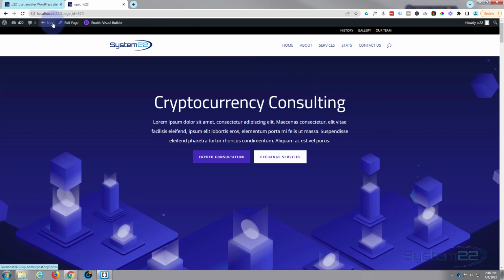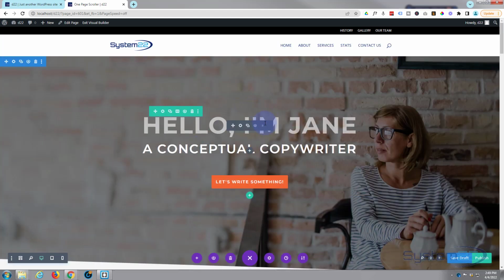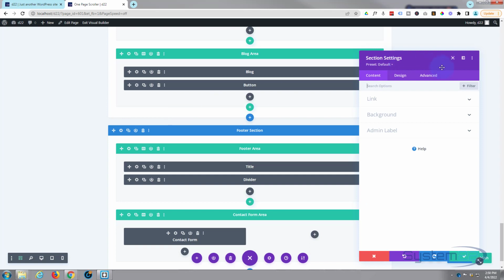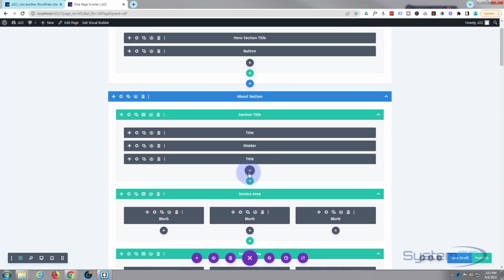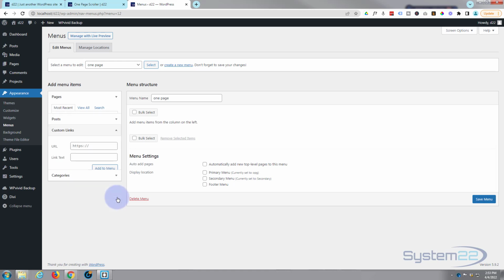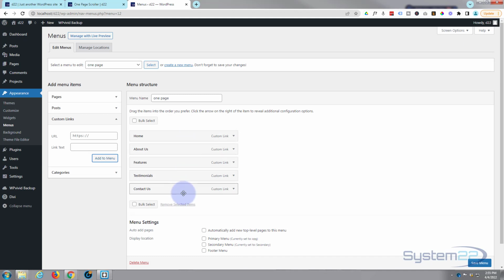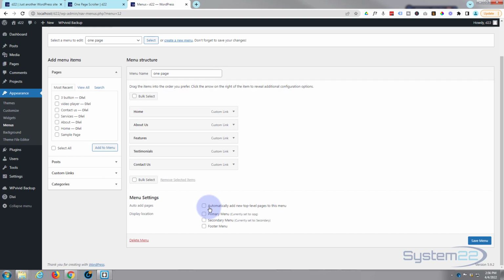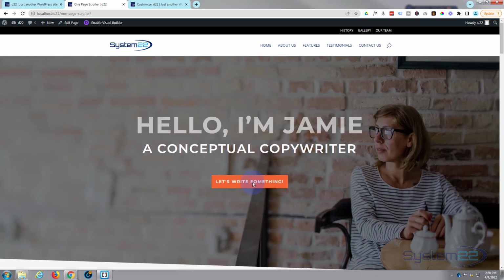Divi Theme One Page Scrolling Website In 8 Minutes 👈👍👈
Divi Theme how create your own one page scrolling website in about 8 minutes. Today we will be demonstrating how to create a single page website using obne of the included Divi templates. We will select a template fron the Divi library. Import the page we want. Then we will add CSS IDs to the varius sections we want to roll to from the menu. We then need to create a menu for our new site using custom links. These custom links will contain links to our CSS IDs we used for the sections.
So, follow along with the video and see how create  your own one page scrolling website in about 8 minutes using the Divi theme.

v=ZAO2MH0dQtk&list=PLqabIl8dx2wo8rcs-fkk5tnBDyHthjiLw

v=rNhjGUsnC3E&list=PLqabIl8dx2wq6ySkW_gPjiPrufojD4la9